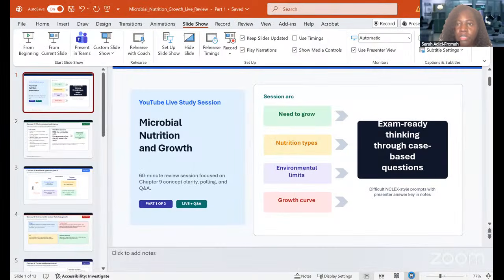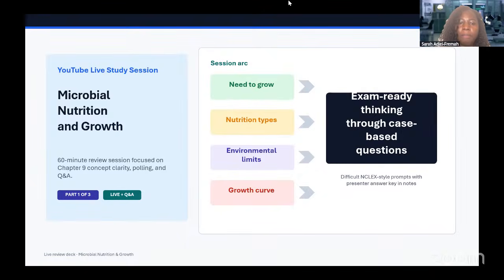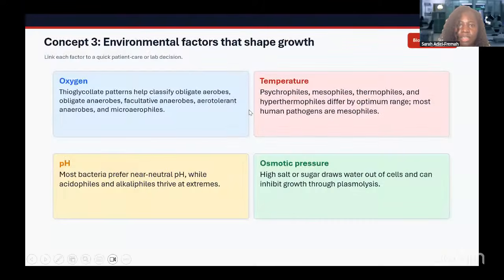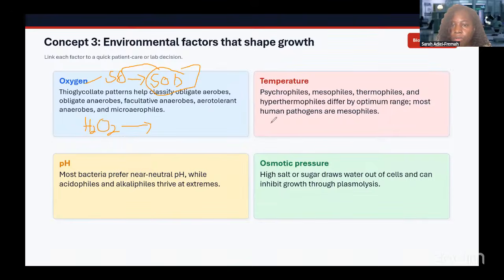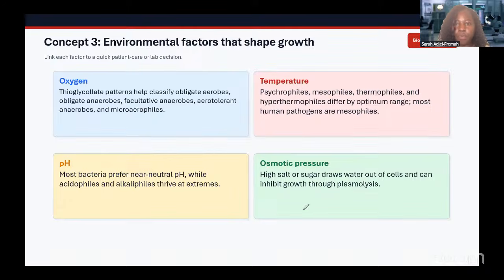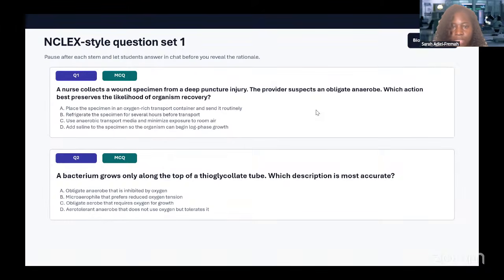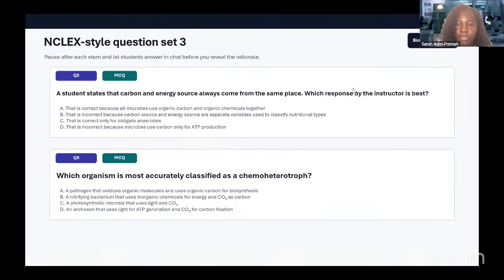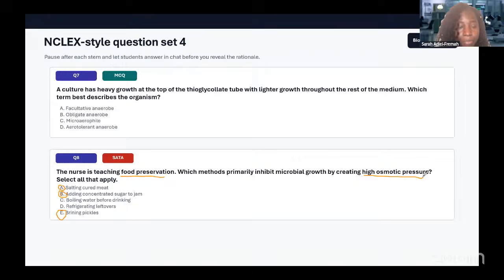Microbiology Review Session (Microbial Nutrition & Growth)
Microbiology review session with Dr. S break down key concepts from Microbial Nutrition and Microbial Growth. The session is designed to help nursing and biology students better understand how microorganisms obtain nutrients, the environmental factors that affect microbial growth, and the stages of the bacterial growth curve.

The session review important concepts, clarify confusing topics from Chapter 9, and answer student questions during a live Q&A session on Zoom. The goal of this review is to reinforce understanding and help students build confidence and mastery of microbiology concepts.

Perfect for microbiology students, nursing students, and anyone learning microbiology.

📚 Topics Covered:
• Microbial nutritional requirements
• Autotrophs vs heterotrophs
• Environmental factors affecting microbial growth
• Bacterial growth curve
• Study tips and concept clarification